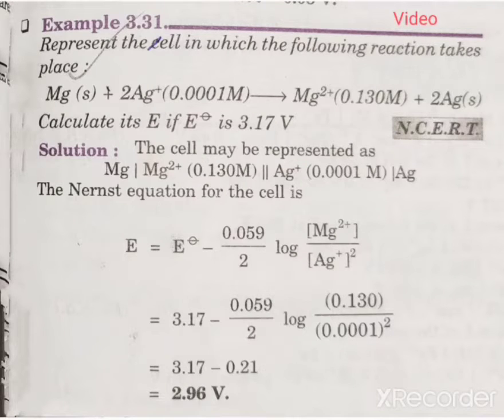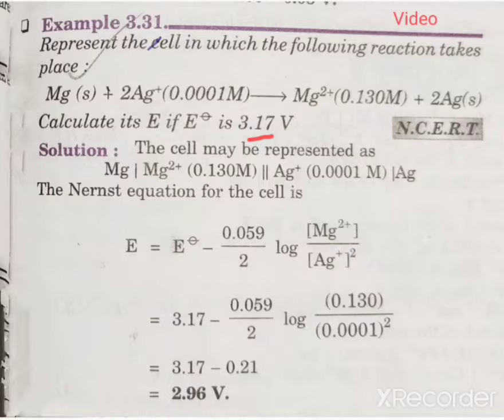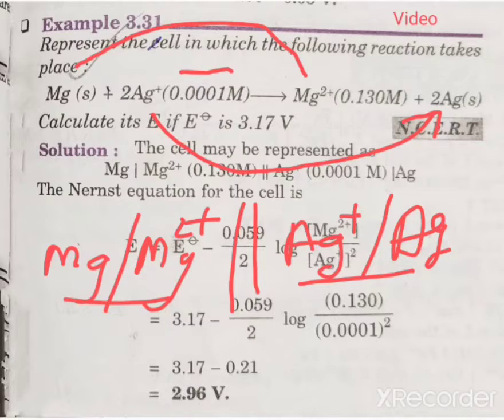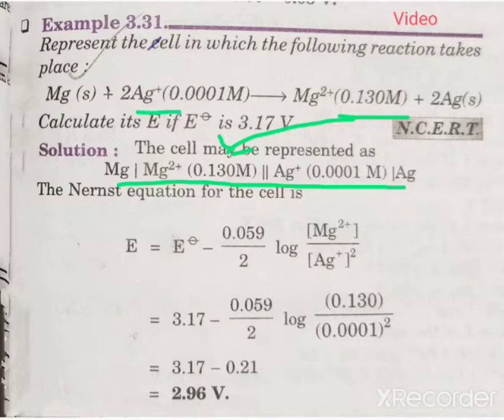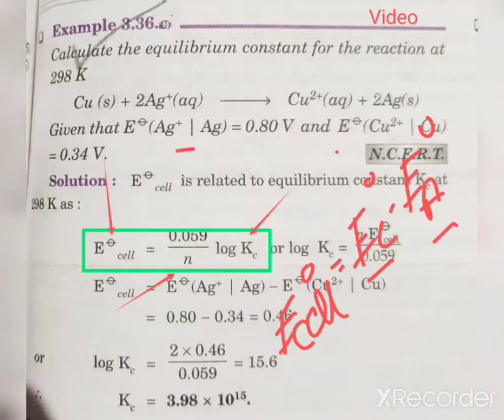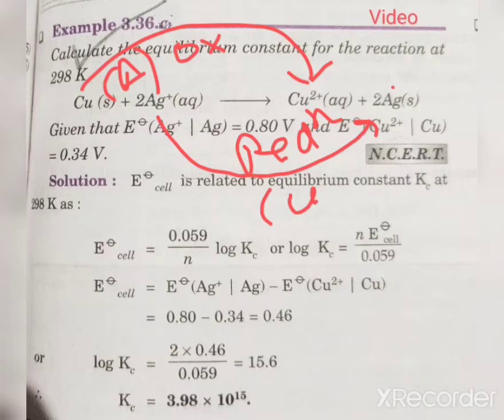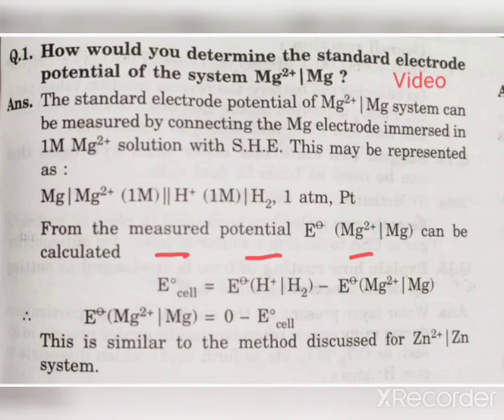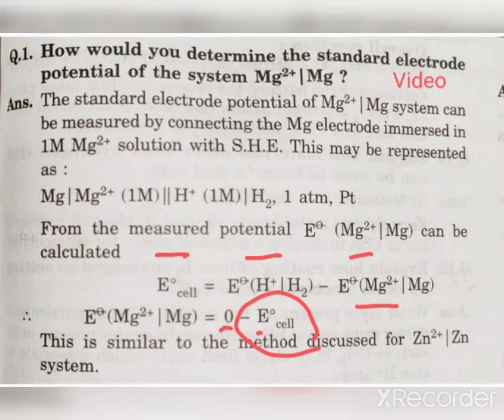12std, Problems - Electrochemistry part 1